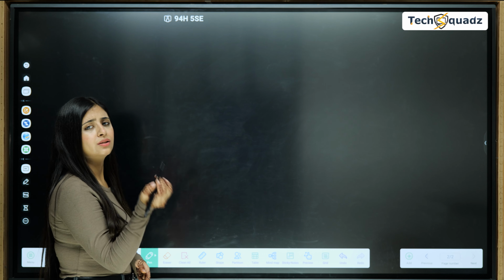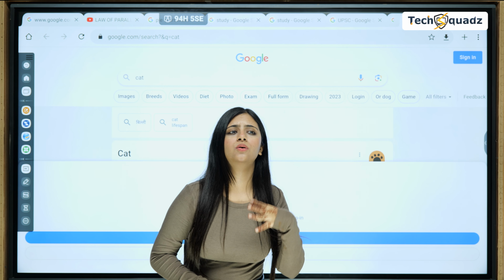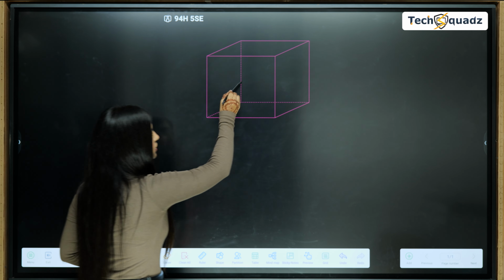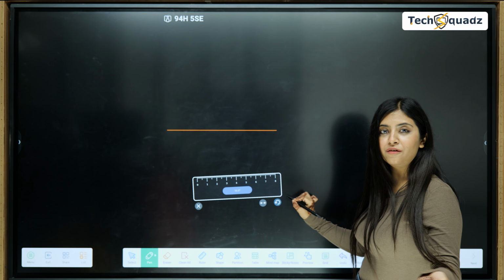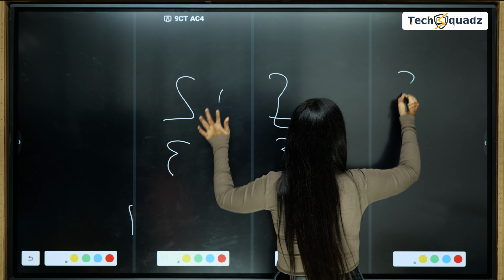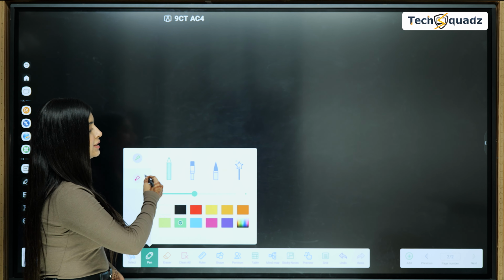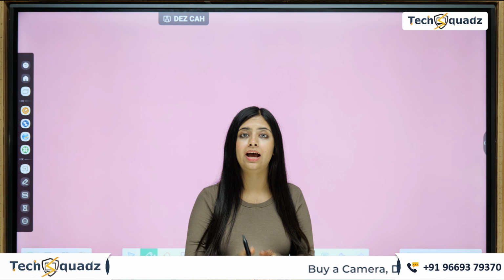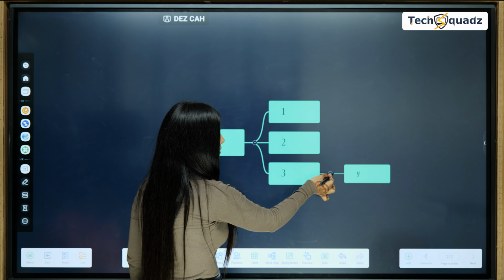Best Digital Panel for Classrooms | Interactive Flat Panel Demo | @TechSquadz​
The video takes you toward a bizarre review of an Evota 86-inch flat panel. The speaker has some amazing ideologies about how is it helpful in schools. It lays emphasis on the benefits of a digital board for teachers as well as creators. The panel proves to be highly engaging and also generates instant feedback from students. It has visual clarity accompanied by a bunch of creative and progressive features that you can not miss out on.

Desktop VS Laptop कौन सा ले ?

कोनसा PTZ Camera Best हे ?

Offline के साथ Online हे पढ़ना, तो ये Setup ज़रूर लगाना

Digital Board लेते समय OPS ले या नहीं ?
how to use digital panel
interactive flat panel
digital board for classroom
digital panel meter
evota flat panel
evota smart board
evota digital panel features
interactive panel for education
digital panel features
interactive flat panel price in india
interactive flat panel display in india
Evota Digital Panel Demo
benchmark touch panel
benchmark interactive flat panel
interactive whiteboard
benchmark maxpro digital board
benchmark digital board